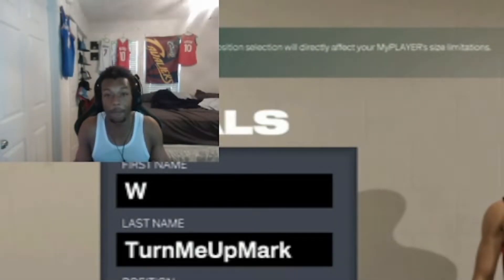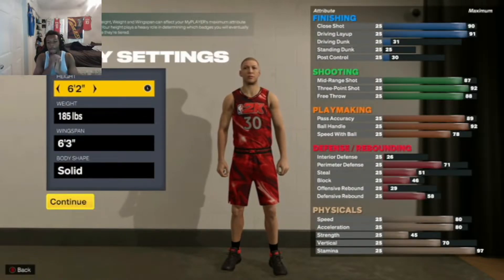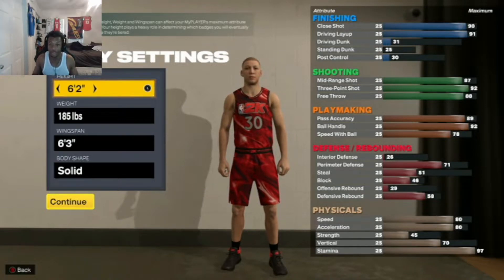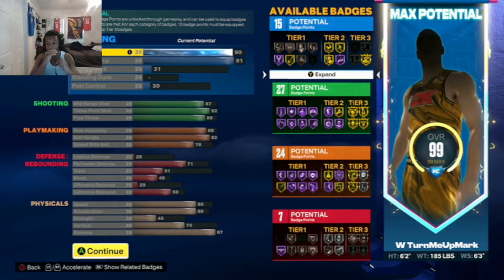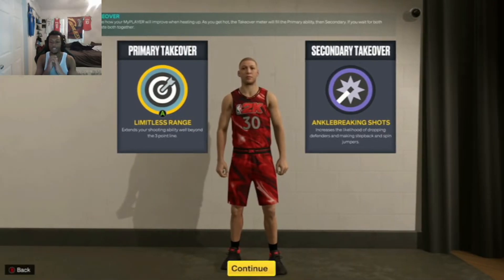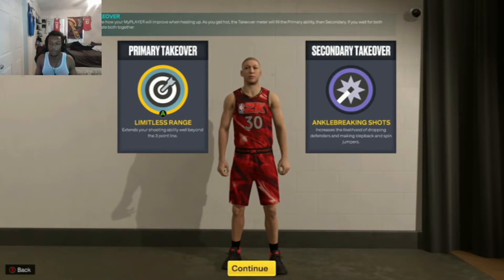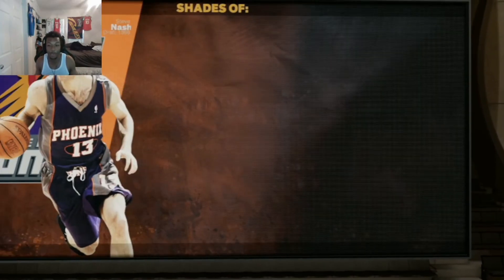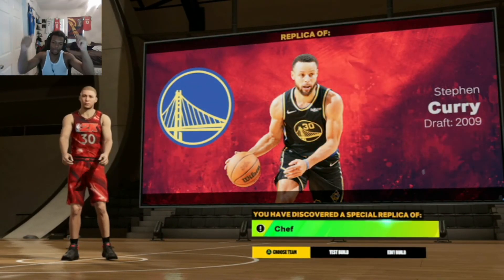How To Make 'Chef' Build In NBA 2K23 Next Gen